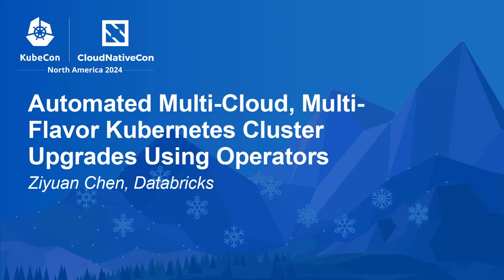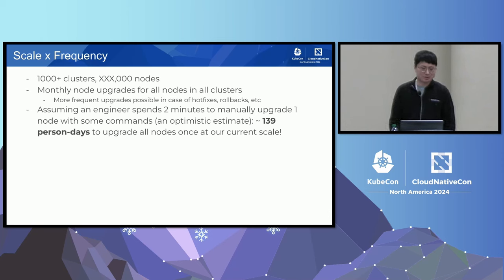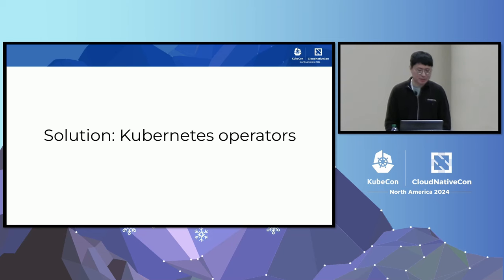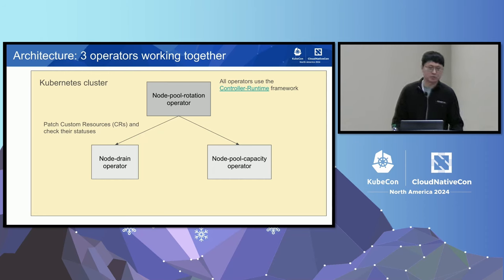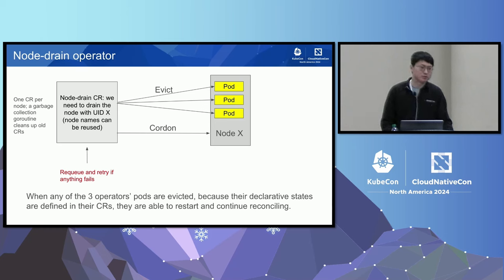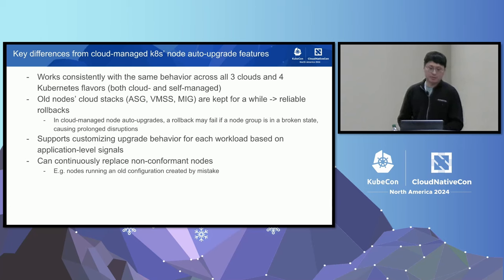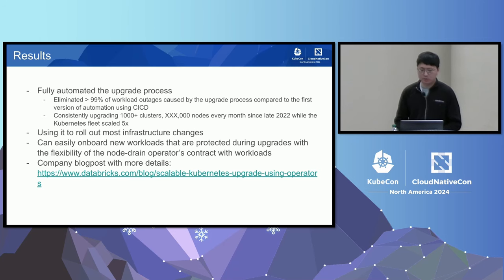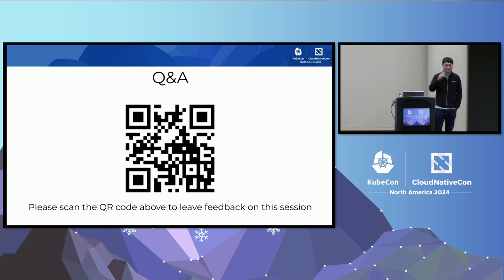Automated Multi-Cloud, Multi-Flavor Kubernetes Cluster Upgrades Using Operators - Ziyuan Chen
Automated Multi-Cloud, Multi-Flavor Kubernetes Cluster Upgrades Using Operators - Ziyuan Chen, Databricks

Databricks manages over a thousand k8s clusters across three major cloud providers which run critical workloads in cloud regions around the world. This talk describes the system we built to upgrade nodes’ operating system, k8s version, and other configs monthly, supporting EKS, AKS, GKE, and self-managed k8s. Our system is built on k8s operators and performs zero-downtime blue-green rolling updates, respects contracts with services with features like PDBs, maintenance windows, deferred node draining, and custom workload handling plugins. It enables easy rollbacks, has good observability, and incurs minimal human operational cost. This has allowed us to patch vulnerabilities and release infrastructure changes quickly and reliably across the fleet. We will also share our lessons learned on building several operators that work together using the controller-runtime framework, designing the declarative interfaces between them, and achieving consistent behavior across three clouds.